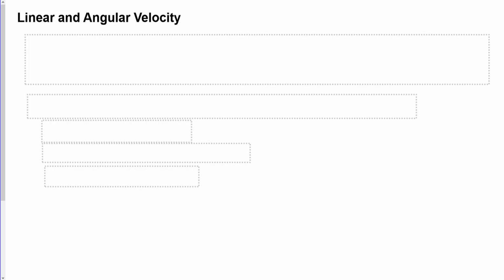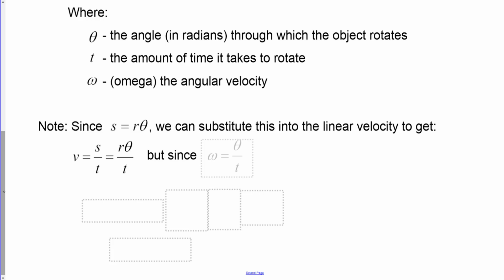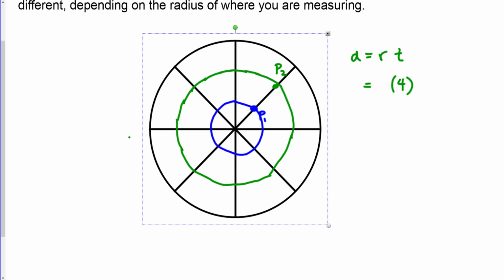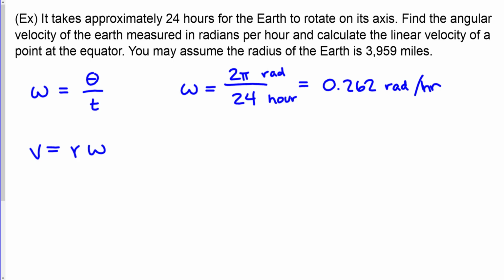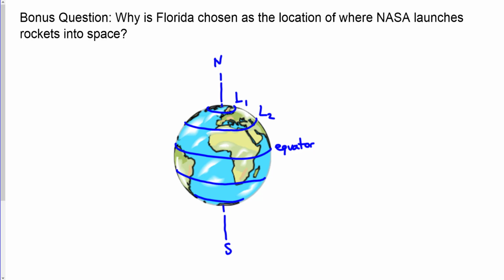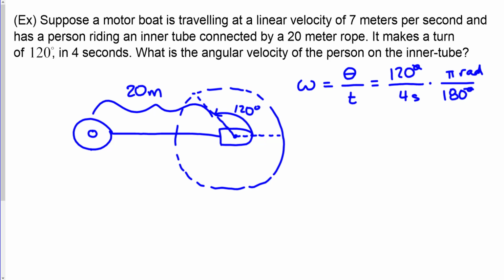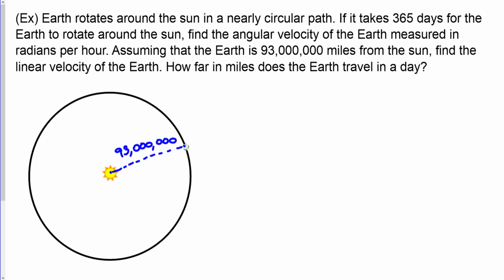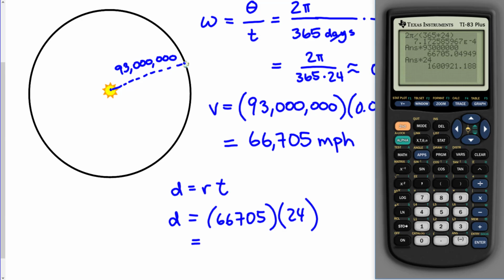mat111 2 3 video